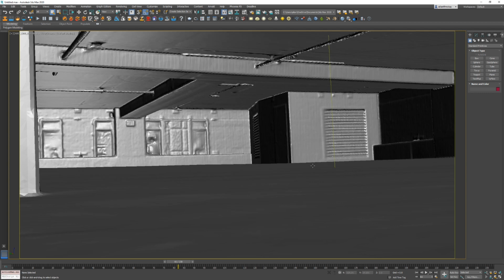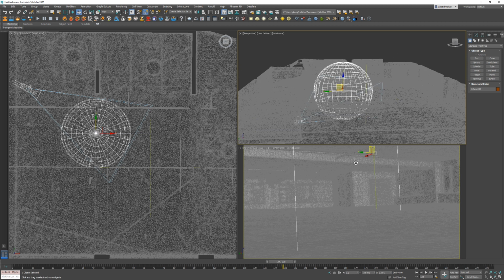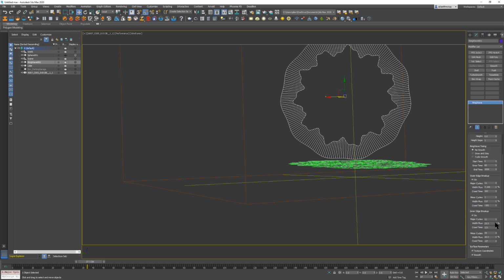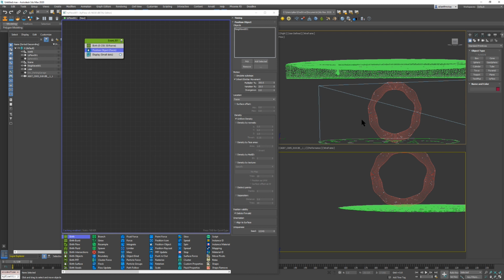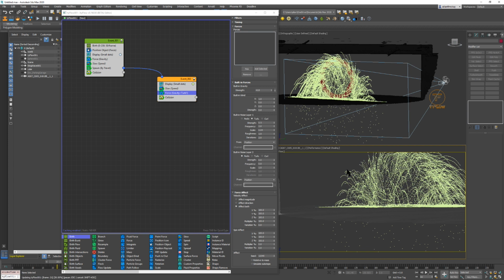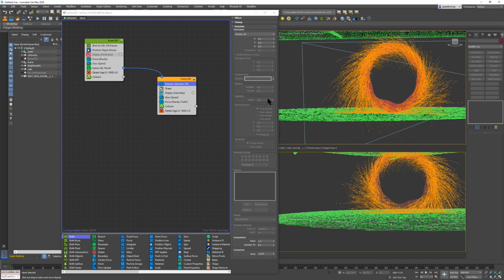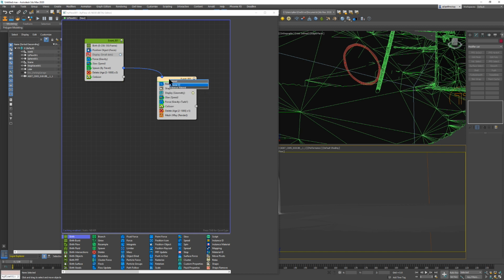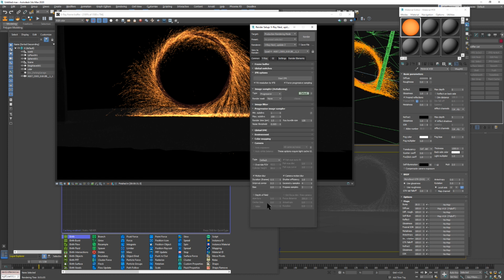Doctor Strange Portal VFX Tutorial (tyFlow & 3DS Max)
In the Doctor Strange VFX Portal Tutorial we will cover how to crate the portal vfx from the film - based around tyflow and Autodesk 3DS Max.

Download the scene assets as well as the second lesson

This was recently voted up by thousands of people during the Thanos VFX tutorial series I put together recently that focused around creating effects of ash for Thanos Portal VFX have become a popular topic but so far I've only seen various Portal VFX tutorials focused around After Effects.

So with the Doctor Strange Portal VFX - when we focus on 3DS Max we're able to take full advantage of many of tyflow's tools to create a lot of advanced particle techniques and also introduce lighting with VRay Next and also compositing in Foundary Nuke. doctor strange portal vfx tutorial